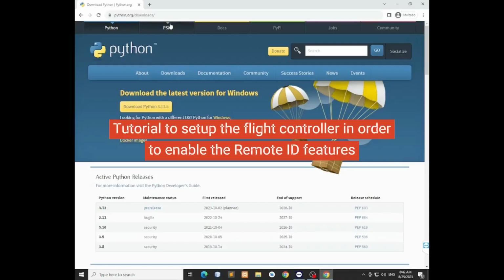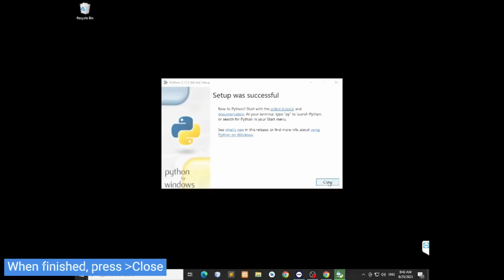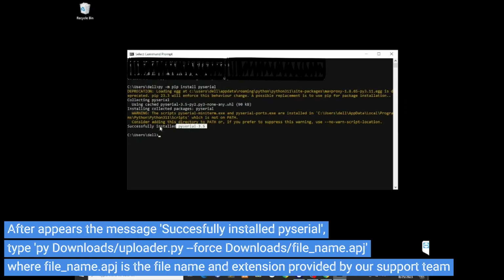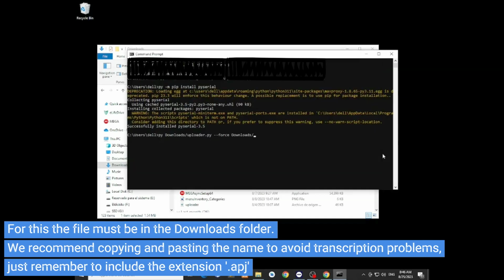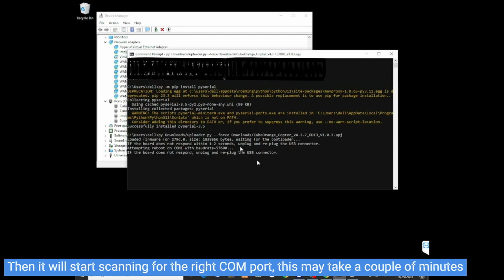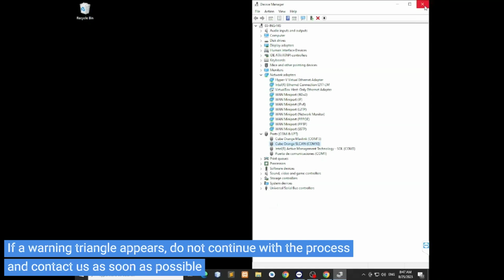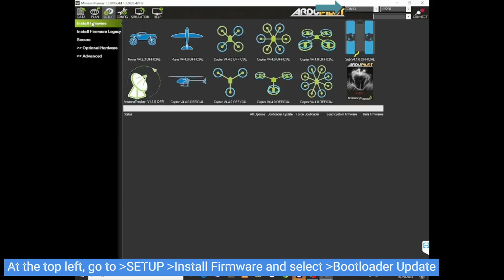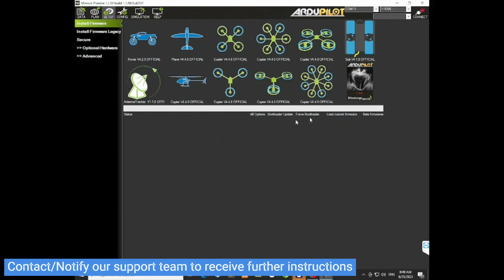Remote ID First Steps / Windows - Aurelia Aerospace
In this video tutorial you will see how to perform the first part of the configuration regarding the Remote ID installation.

Commands in order:
1) py -m pip install pyserial
2) py Downloads/uploader.py --force Downloads/file_name.apj

Background songs
--Dreama - Shoreline
--harayeko & SunShun - cool breeze on my skin